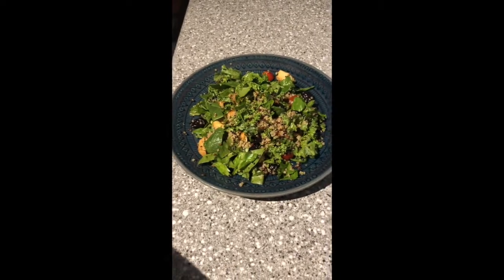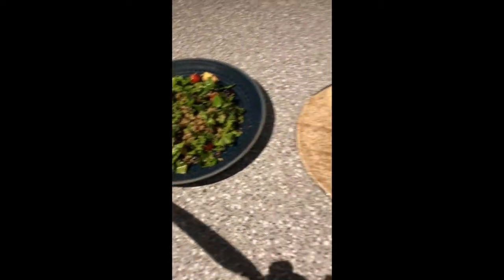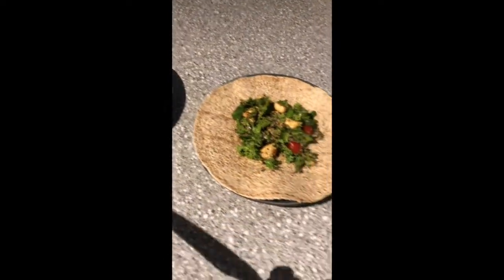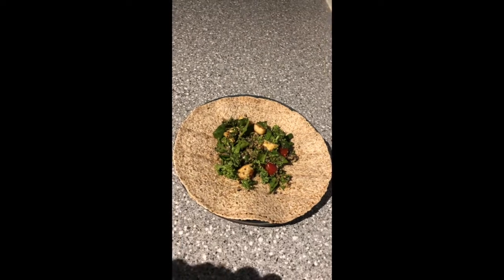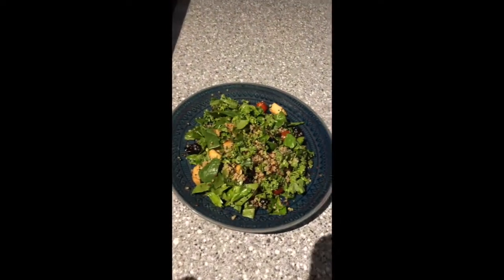ITK With Dave Chicken Quinoa Power Salad or wrap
want a delicious, tasty and nutritious salad? Try this quinoa power salad! You can even use sprouted grain tortillas to make a delicious tasting wrap! RECIPE